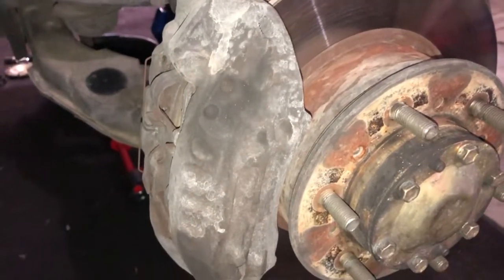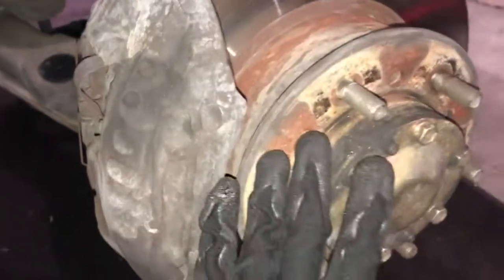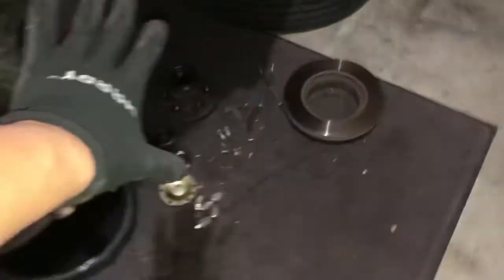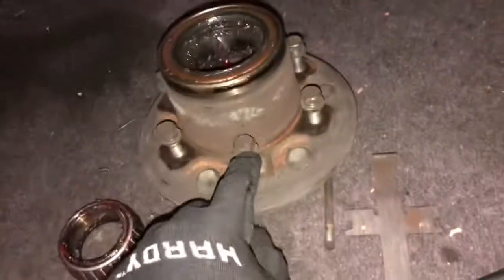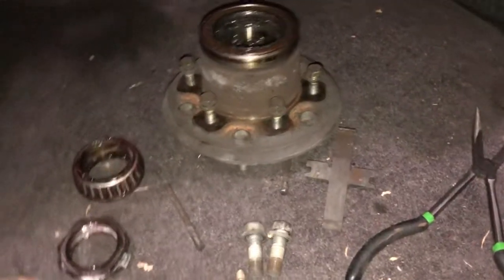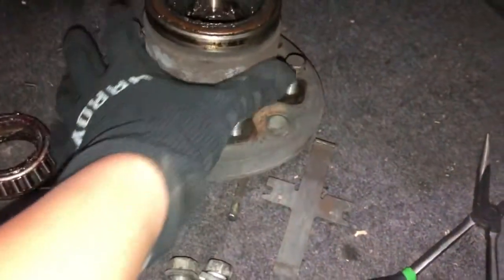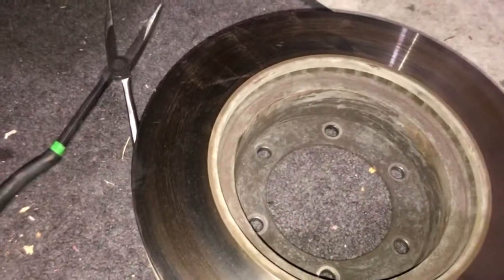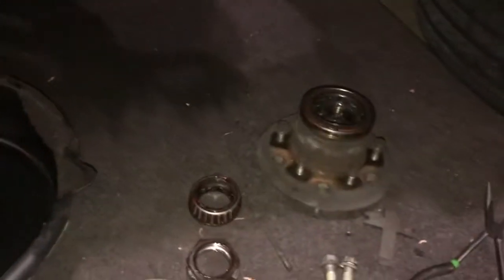1990-1995 4Runner Front Brake Hubs Explained (kinda)